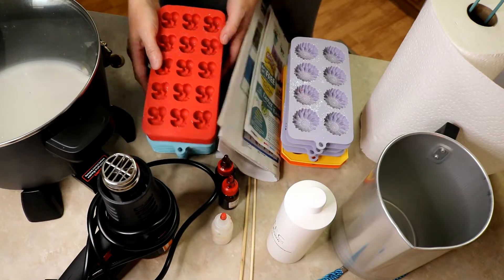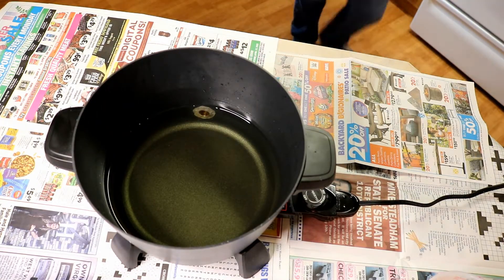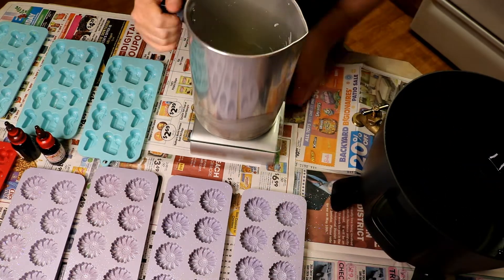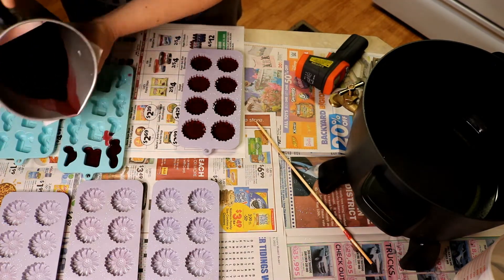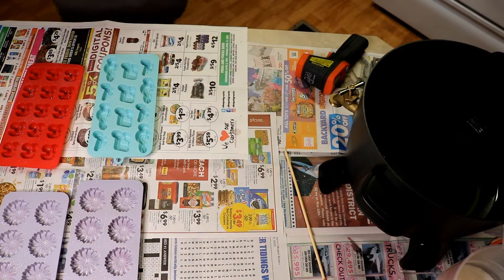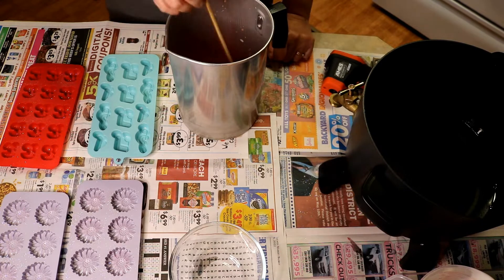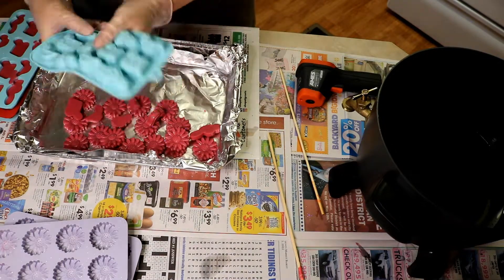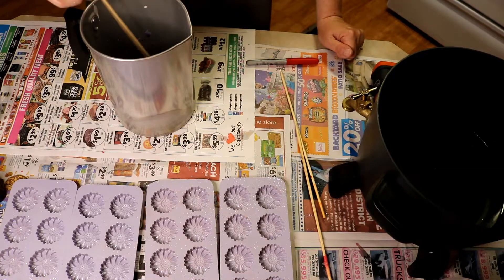Making Wax Melts With a Presto Pot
Making wax melts with a Presto Pot is simple.  I'll never make wax melts without using a Presto Pot again!  The process is so much easier, and it saves me a ton of time.  Let me show you how in this short video filled with assorted tips and tricks I've learned over the last few years.   Let me know if you have any questions.

Here are links to some of the items I used in the video:

Presto Pot
12-inch Bamboo Skewers
Candle Making Pouring Pot
Ring light
Canon EOS Rebel T6i SLR Camera

*Music - “Go Down Swinging” by NEFFEX, “Twin Engines” by Jeremy Korpas